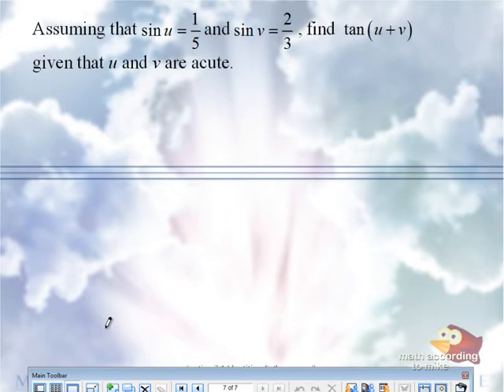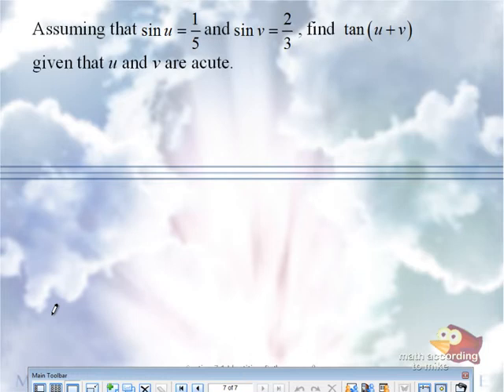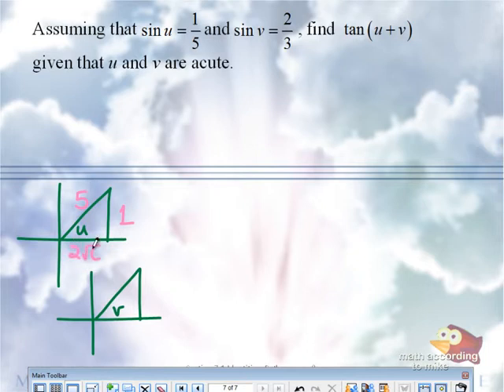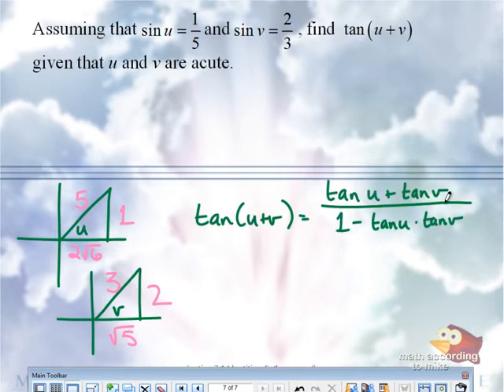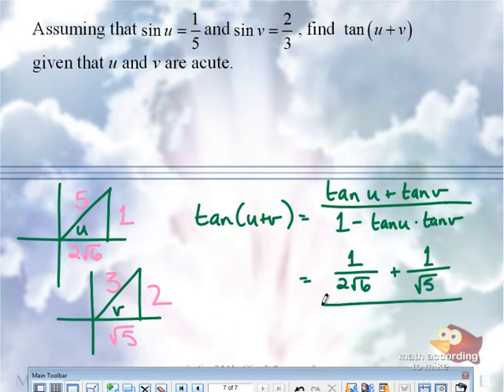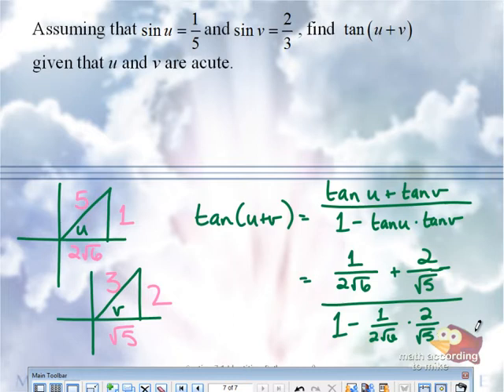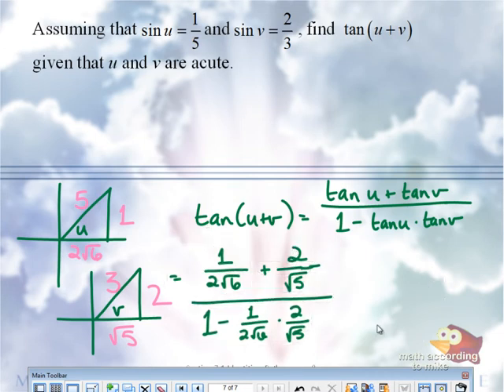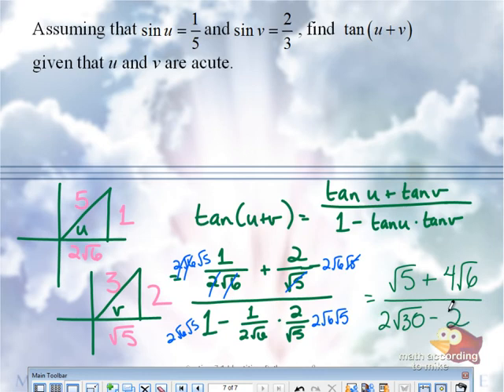The Sum and Difference Rule for Tangent